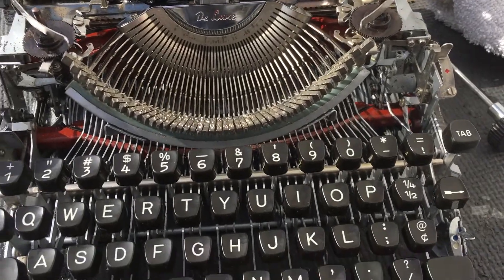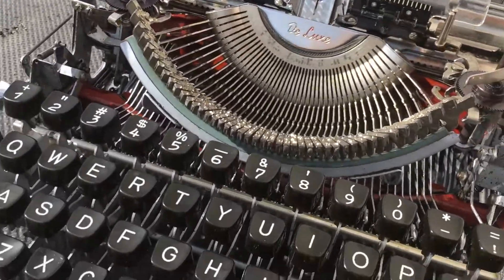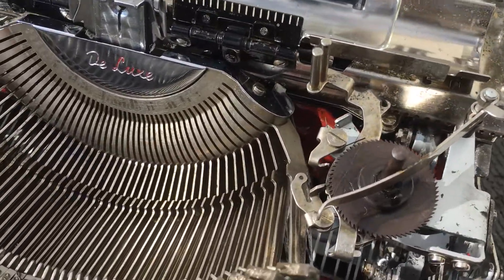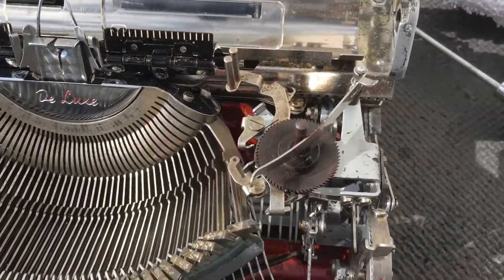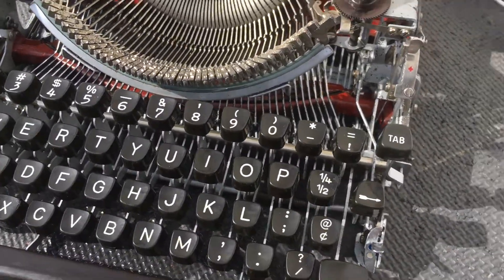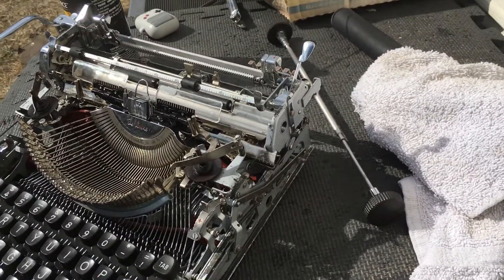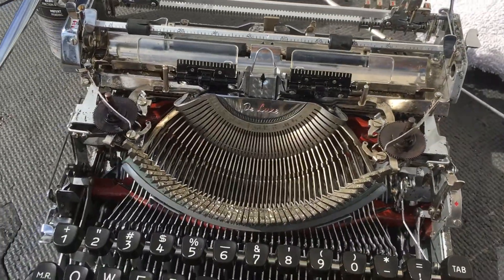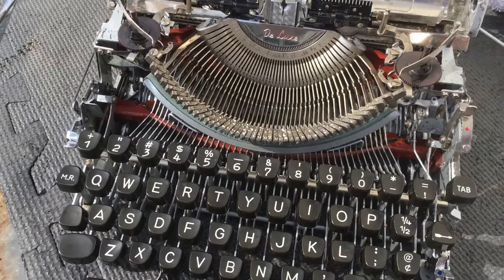No Mo Rusty SM3- Script Olympia SM3 Typewriter Progress Report